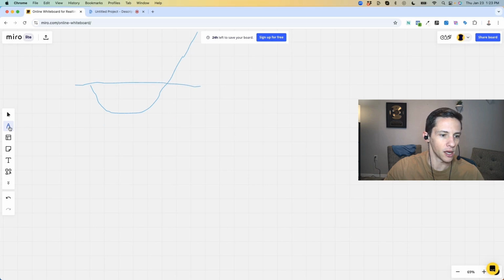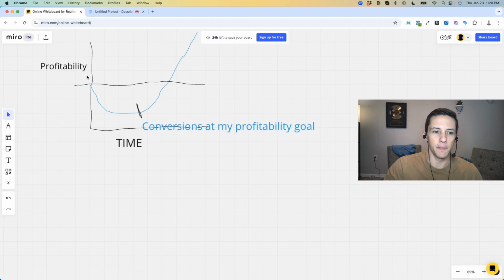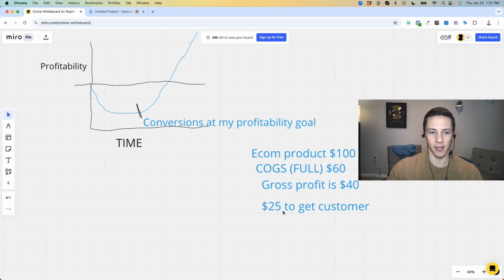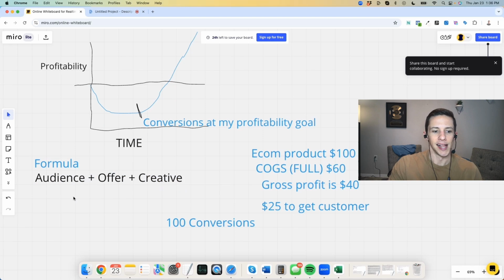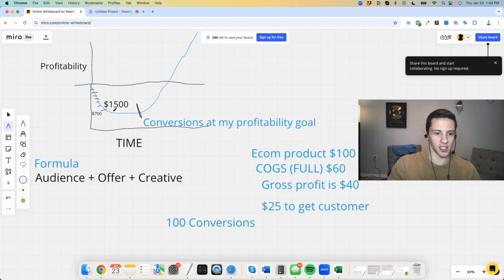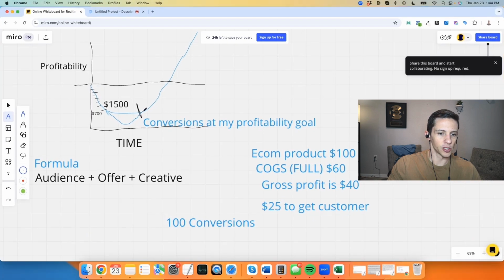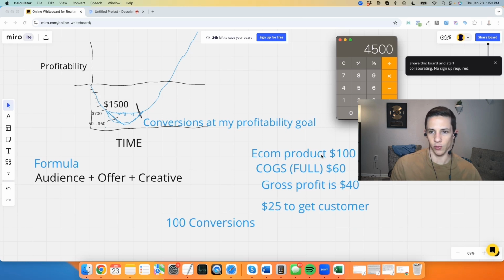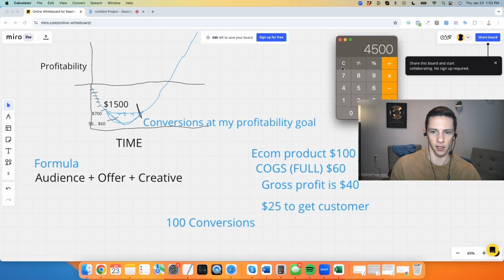The J-Curve Of Advertising (Direct Response)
🚀 Stop Wasting Money on Ads – Learn How to Budget Like a Pro! 💰

In this video, I break down the J Curve concept and how it applies to ad budgeting for direct response digital marketing. If you're wondering:

❌ "What should my daily budget be—$20, $50, or $100?"
✅ You're asking the WRONG question!

Instead, I'll show you how expert advertisers (including myself, a 7-figure ad spender) plan their ad budgets strategically to maximize profitability and scale.

🔹 Key topics covered:

Why most advertisers fail with daily budget thinking
The J Curve and how it applies to ad spend
How to properly test and optimize ads
When to scale and how to reach infinite budget potential